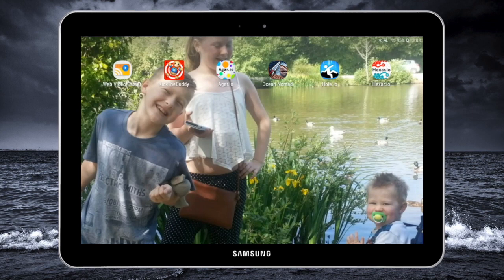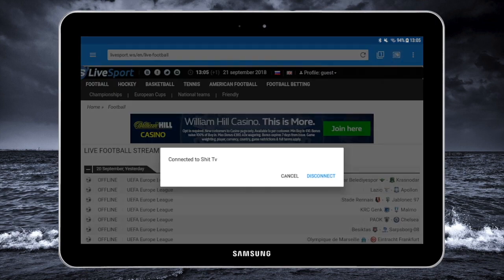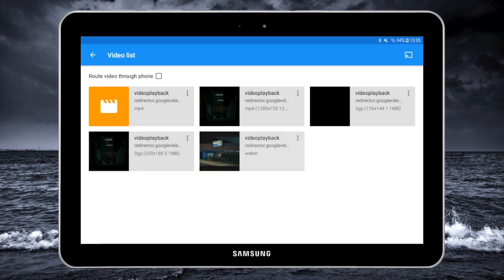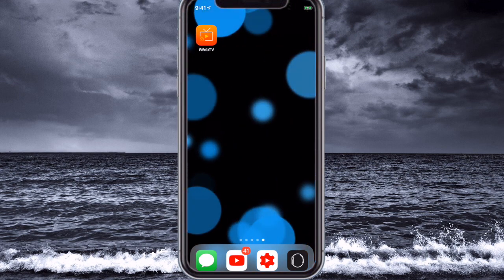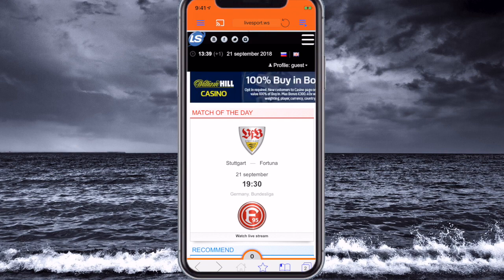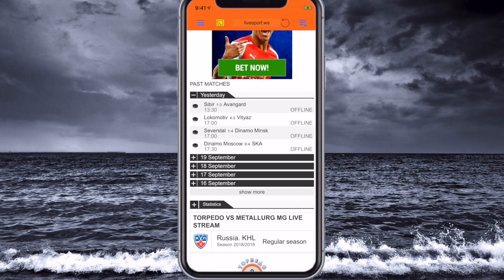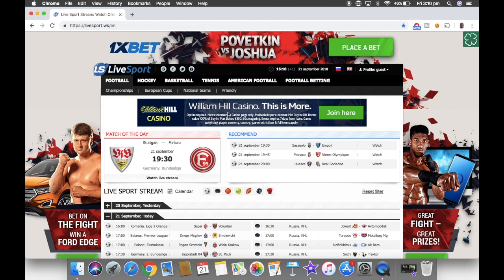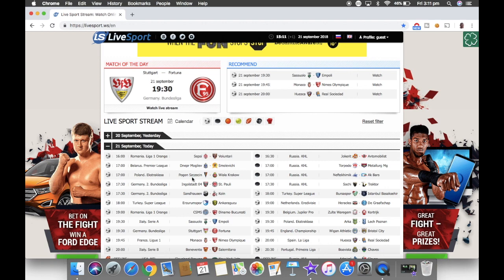Cast Websites To TV FREE - Any Device ✔️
iWEB (iOS): iWebTV: Cast Web Videos to TV by Swishly inc

For 3rd party apps NOT FROM THE APPSTORE:
*If you get UNTRUSTED DEVELOPER:
Go to  'settings'
Then 'general'
Then 'profiles and device management'
Find the profile and trust it manually

iOS 12
iOS 11
Moviebox
Showbox
Playbox
PlayboxHD
Cinema Box
Kodi
Exodus
Watch Movies
Tv shows
Streaming
Download
Hacked games
Tweakbox
Free Music
Free Sports TV